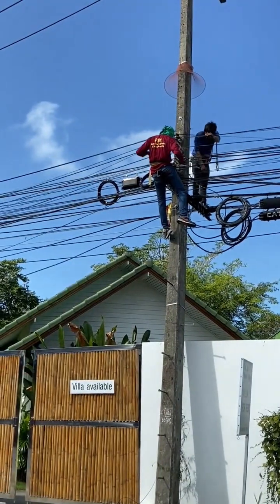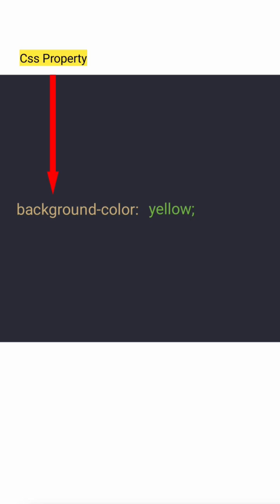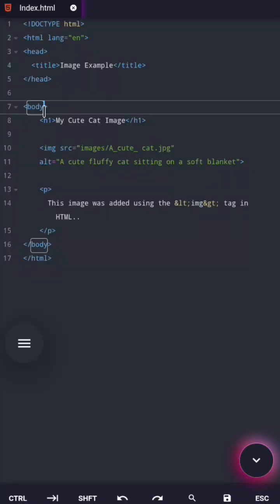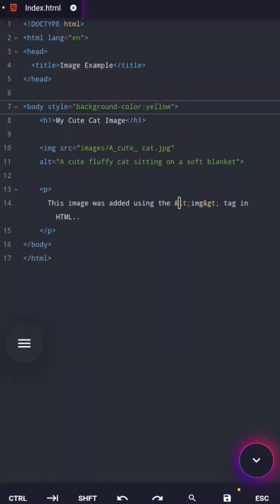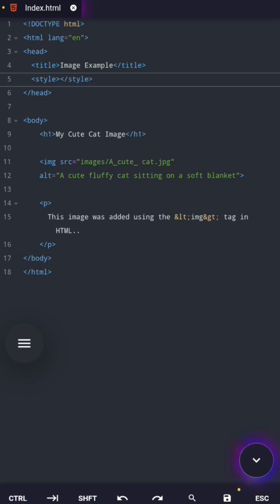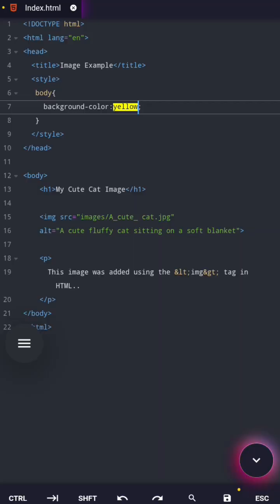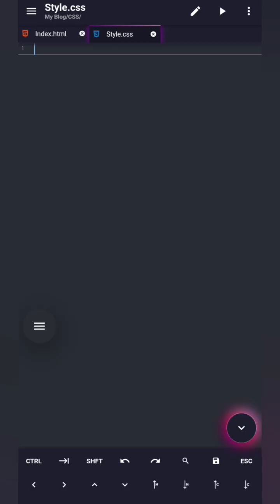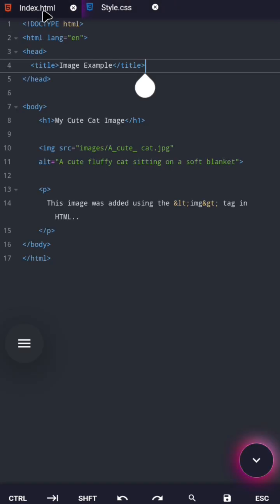STOP! 3 CSS Methods You Must Know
Ever wondered why your CSS doesn’t work sometimes? 🤔
It’s usually because CSS must be connected the right way.

In this video, I break down the 3 ways to connect CSS to HTML —
✅ Inline CSS
✅ Internal CSS
✅ External CSS

Using a simple background-color example, you’ll clearly see how each method works, when to use them, and which one professionals use in real projects 💻✨

Perfect for CSS beginners and anyone learning web development from scratch — even with just a smartphone 📱🔥

👉 Watch till the end to finally understand CSS connections